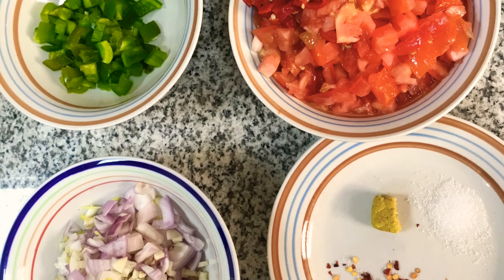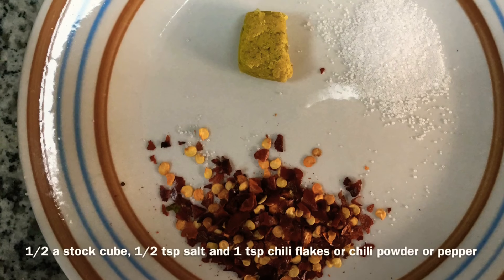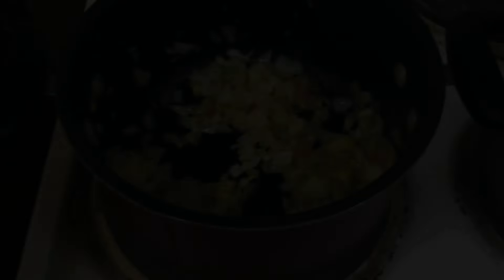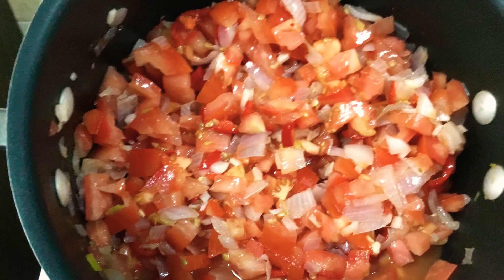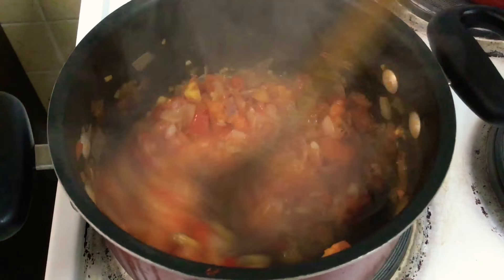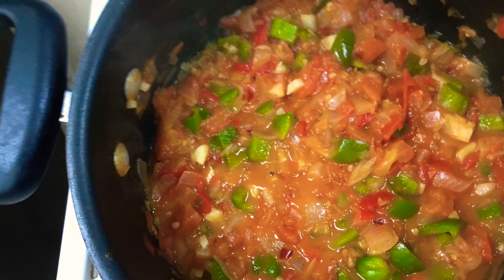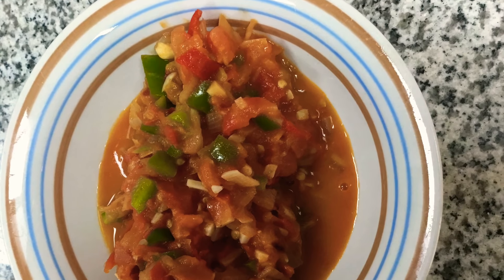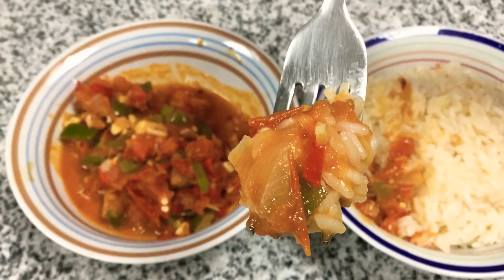Spicy Tomato Sauce | STUDENT SURVIVAL BITES 5!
Hello Everyone,
Today I’m hitting you with tomatoes, onions, ginger, garlic, peppers and chilies, everything required for a perfectly spicy tomato sauce!

Spicy Tomato Sauce
Serves: 3-5 people
Preparation Time: 10 Minutes
Cooking Time: 20-25 Minutes
Total Time: 30-35 Minutes

Ingredients
1 onion
3 cloves or garlic
1-2 chili peppers or ata rodo or scotch bonnet
1 green bell pepper
A small knob of ginger 3 tomatoes
1-2tbsp Vegetable oil

Method
1. Chop all your ingredients into the desired size
2. Heat some oil in a pot and fry your onions, garlic and ginger
3. Add in your tomatoes and peppers and cook for about 15 Minutes until you have a chunky sauce consistency
4. Add in your green bell pepper and cook for 2-5 Minutes (or more if you like your green peppers very well done)
5. Serve! With rice, pasta, potatoes😋😋

Track Info:

Title: Shine
Artist: Declan DP
Genre: Dance & Electronic
Mood: Happy

Make sure you enjoy and share!